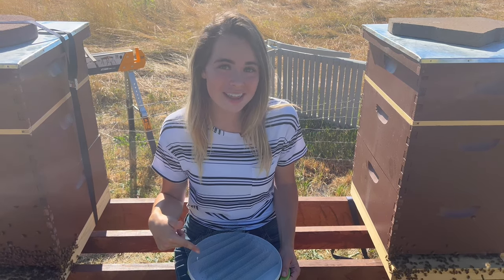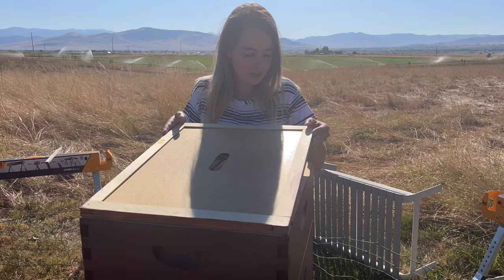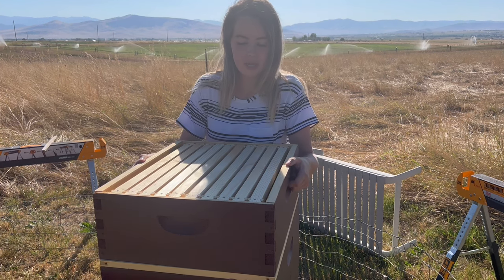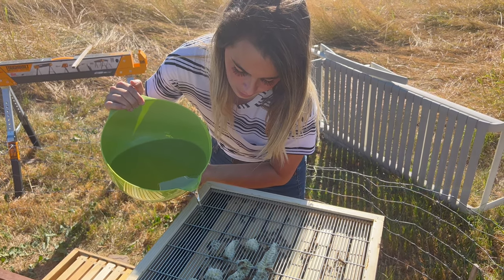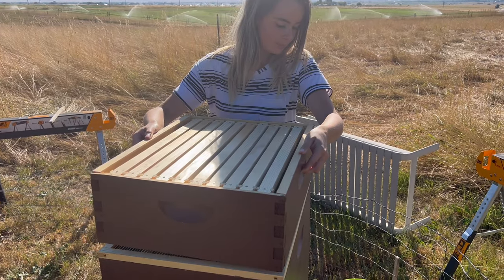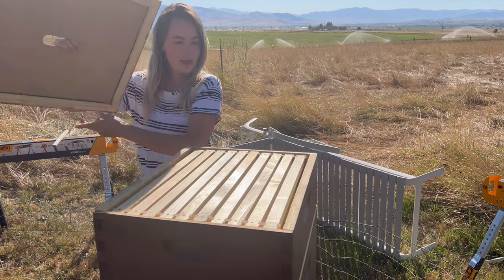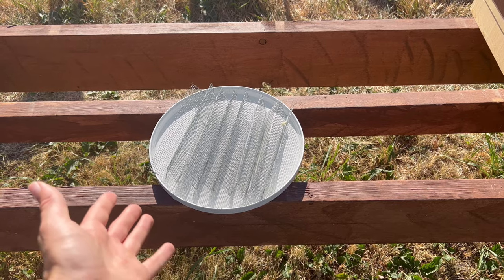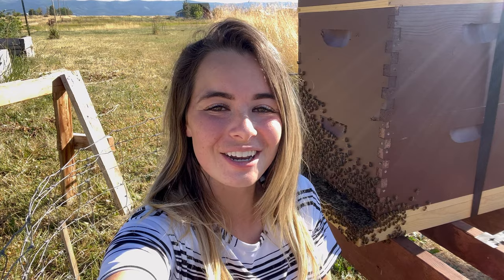Why I'm FEEDING My Bees | Beekeeping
🍯 Checking the bee hives is a important part of beekeeping. Here on the homestead they provide a vital role for keeping the garden healthy and pollinated. I noticed the hives had a situation called a dearth.